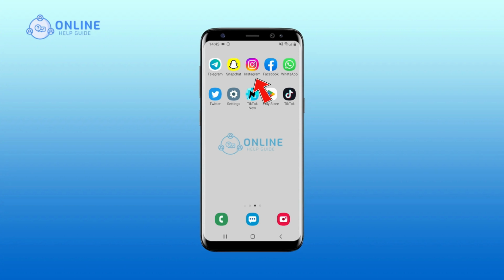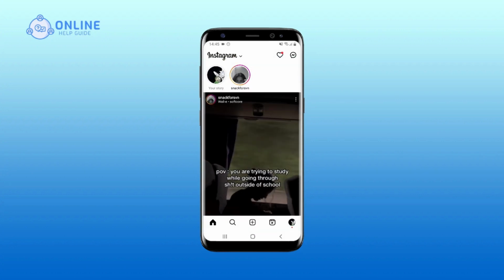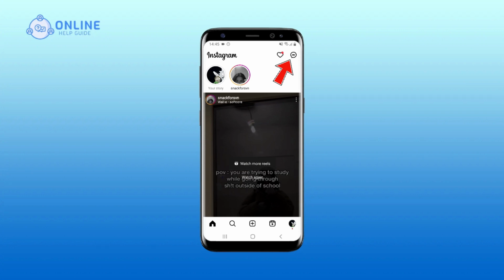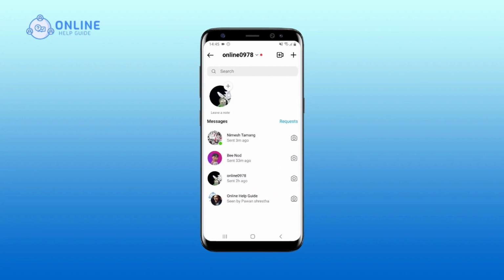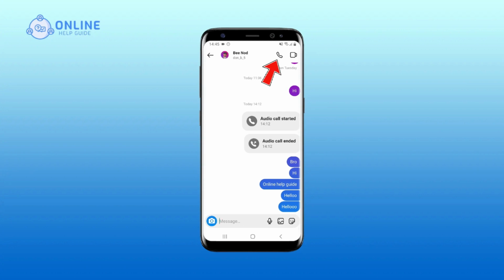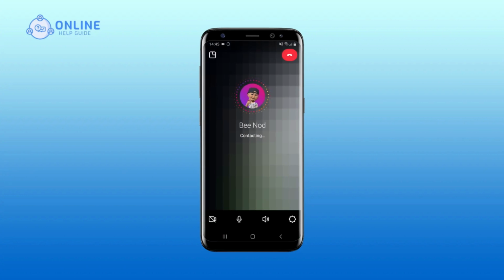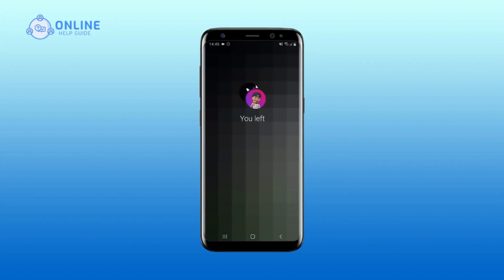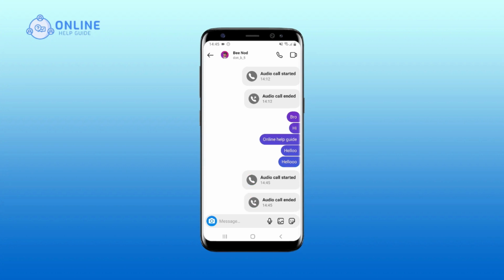How to Call People on Instagram | Instagram Guide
Want to have a live conversation with your friends on Instagram? This video tutorial will guide you through the process of calling people on Instagram. Watch this video and learn how to call people on Instagram.